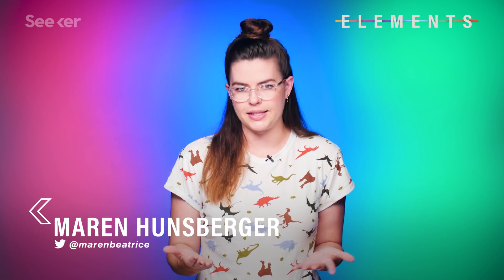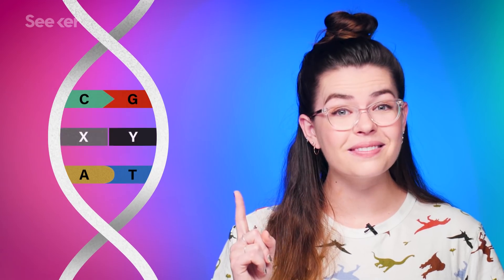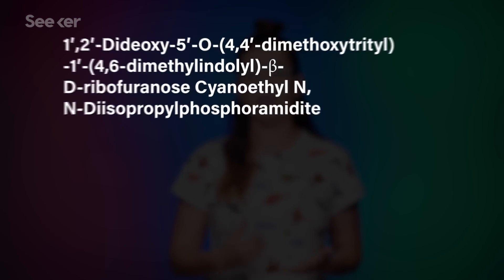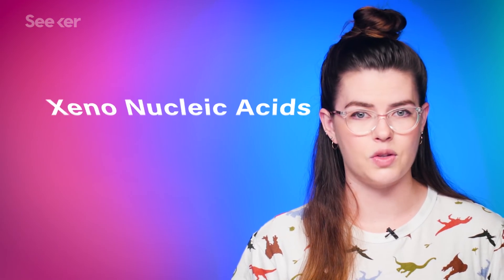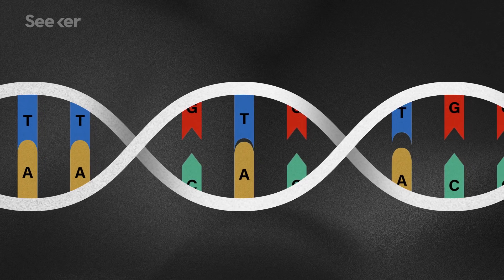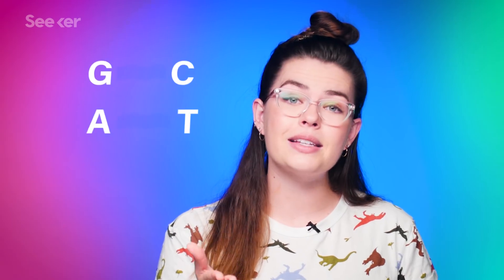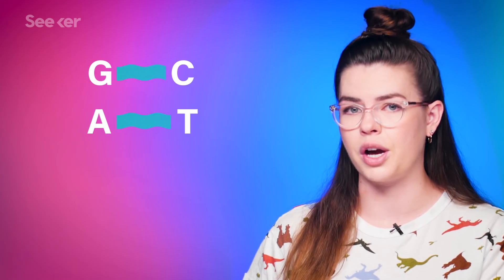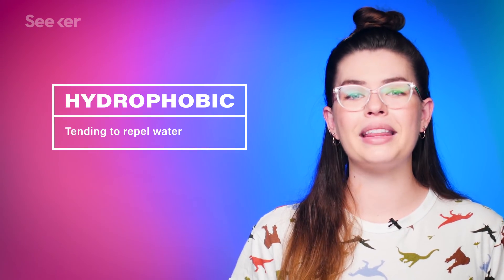A New Genetic Alphabet Is Creating Things Nature Has Never Seen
If you thought DNA was made of just A, T, G and C-- think again. Scientists have been expanding these options, and the resulting organisms could create the impossible.

Organisms created with synthetic DNA pave way for entirely new life forms
“Now, the first living organisms to thrive with an expanded genetic code have been made by researchers in work that paves the way for the creation and exploitation of entirely new life forms.”

We’ve added letters to the genetic code – and the results are amazing
“Benner and a few others have been chasing the dream of expanding the genetic alphabet for decades. Finally, one of them has succeeded in creating a life form that is not only founded on entirely novel genetic letters, but is also capable of using the instructions to assemble materials that incorporate wholly unnatural building blocks. This is life, but written with a whole new alphabet.”

Scientists Create First Semi-Synthetic Organism that Stores and Retrieves Unnatural Information
“These letters are the DNA bases G, C, A and T—and they spell out the instructions for making proteins in every organism on Earth. But scientists in a lab at The Scripps Research Institute (TSRI) have been working on something new.”